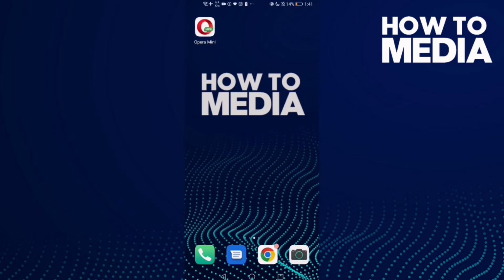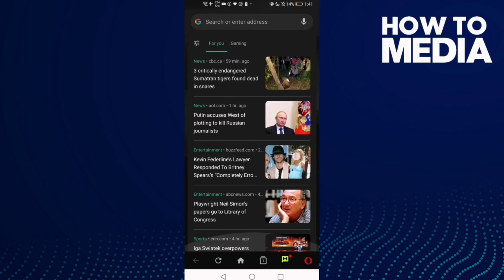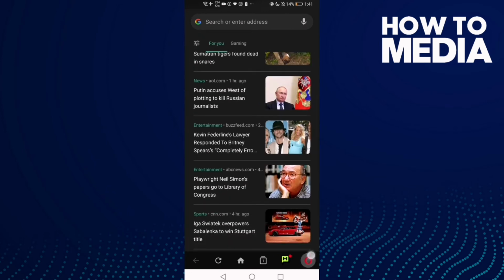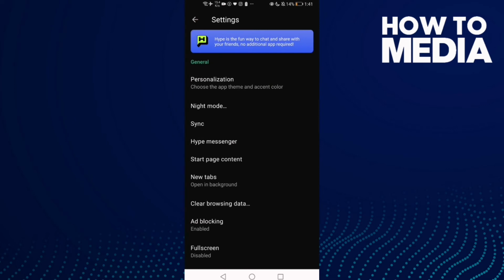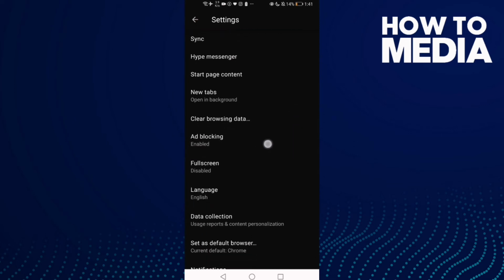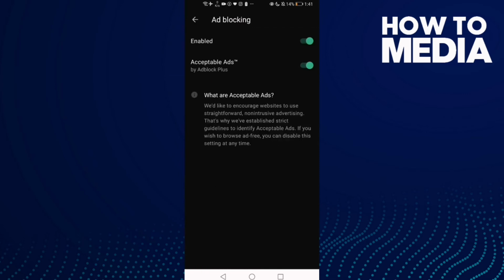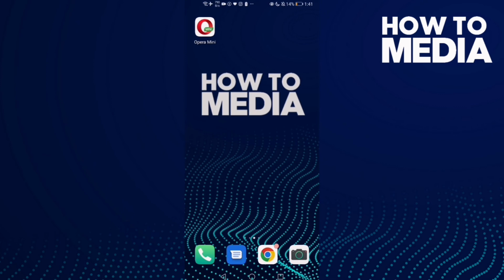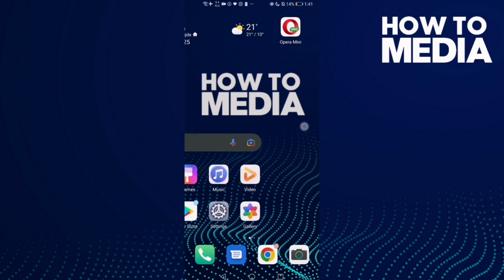How to Find Ad blocking Settings on Opera mIni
in this video we discuss :